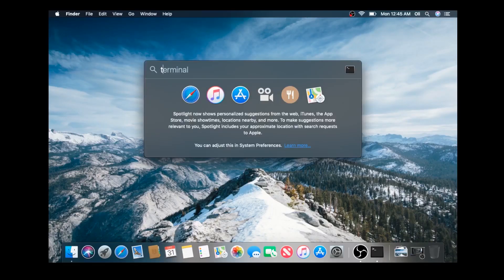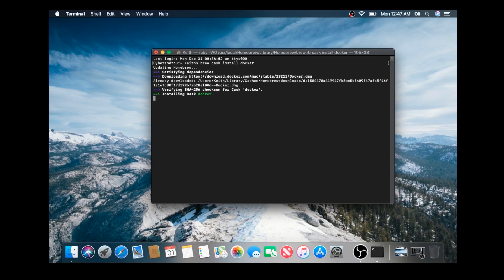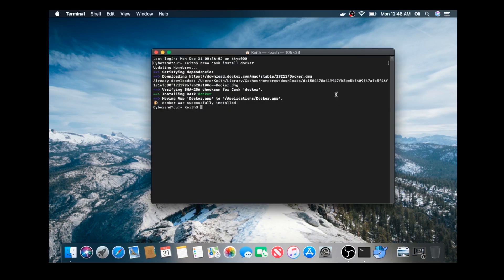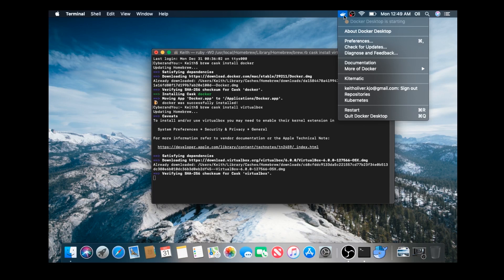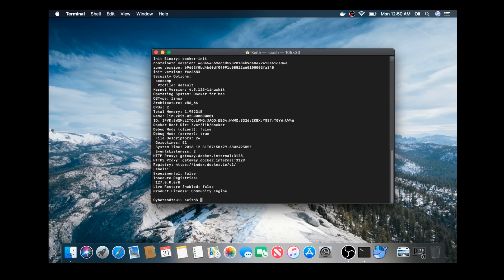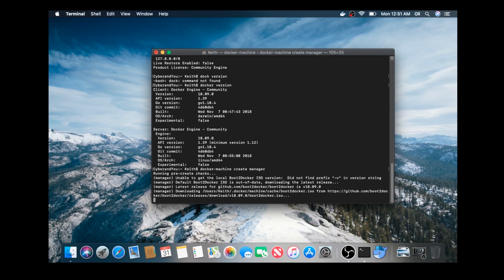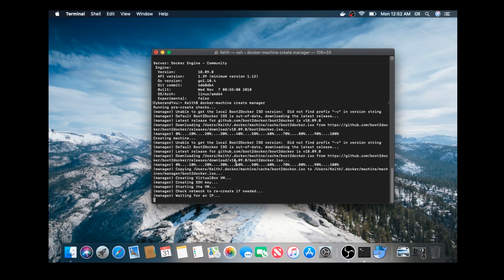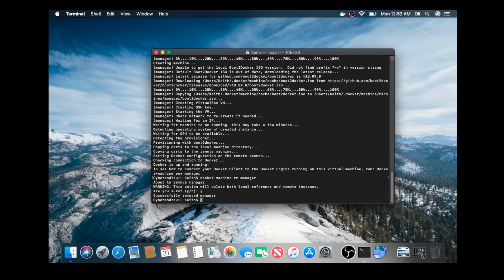MacOS - How to Install Docker CE via Homebrew Package Manager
A quick tutorial on installing Docker CE on MacOS Mojave through the Homebrew package manager.

MacOS Version: Mojave (If utilizing older version when downloading/installing Homebrew, locate correct curl command for your version)

**Keith's Home Studio Equipment**

Popular VLOG Camera: Canon PowerShot G7 X Mark ll

Microhpone: Blue Yeti USB Microhpone (Blackout Edition)

Microphone Pop Filter: Blue Yeti Pop Filter

Mouse: Razer Naga Trinity Gaming Mouse

Keyboard: Razer BlackWidow Ultimate (Esports Gaming Keyboard)

Headset: Razer Kraken Tournament Edition Gaming Headset

Headphone Stand: Avantree Aluminum Metal Headphone Stand

LED Studio Lights: Neewer 2 Packs Dimmable Bi-Color 480 LED Video Light Stand Kit